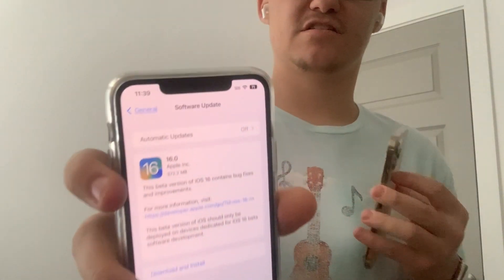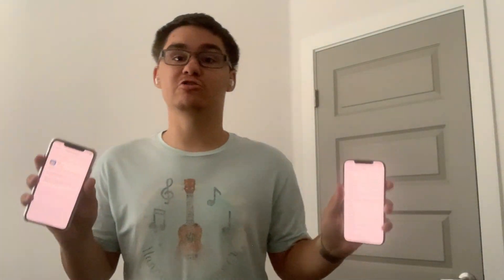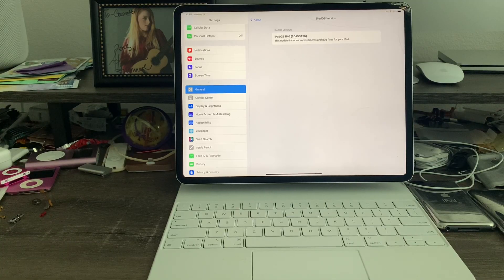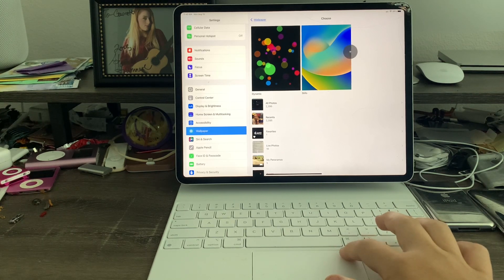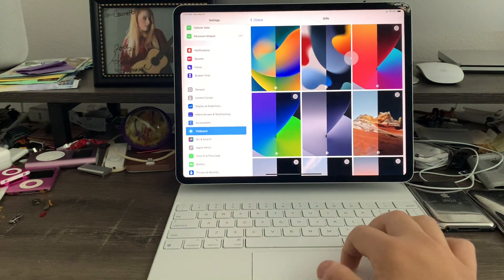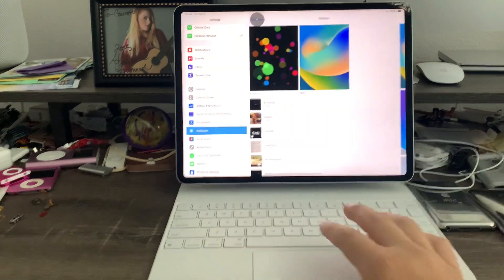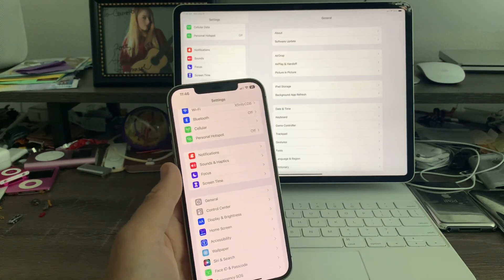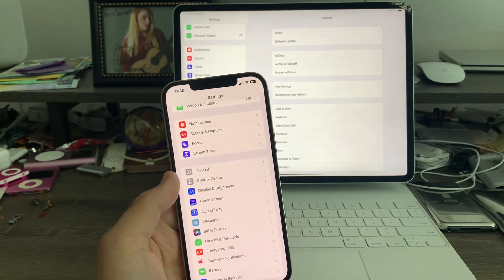iOS 16 beta 6 released!! bug fix update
Today I’ll show you guys the bug fixes in ios 16 beta 6